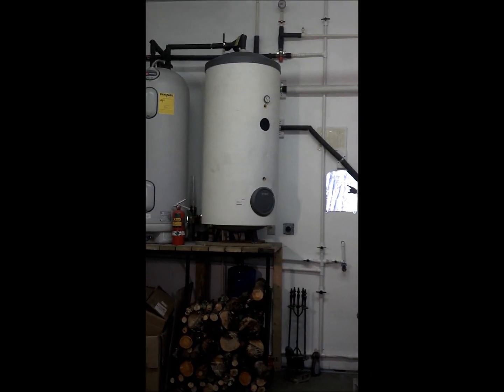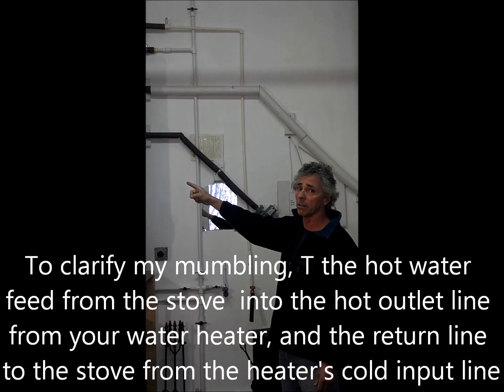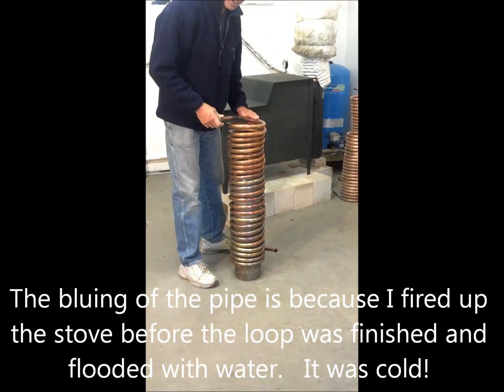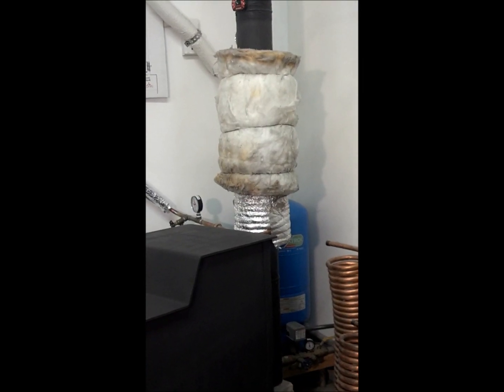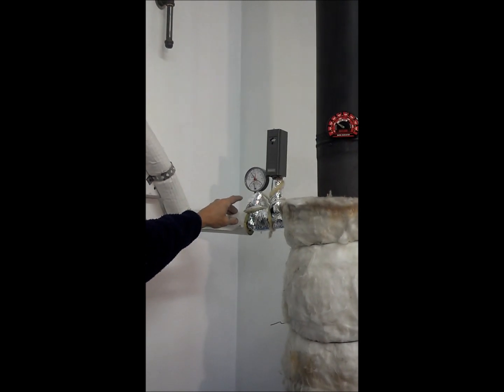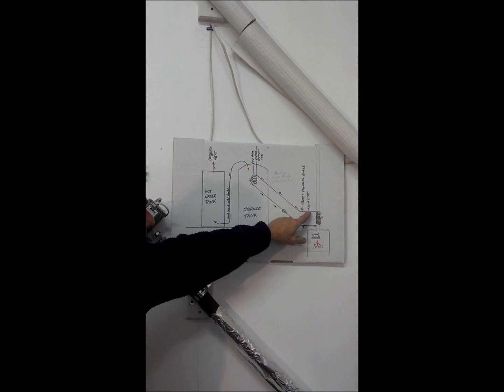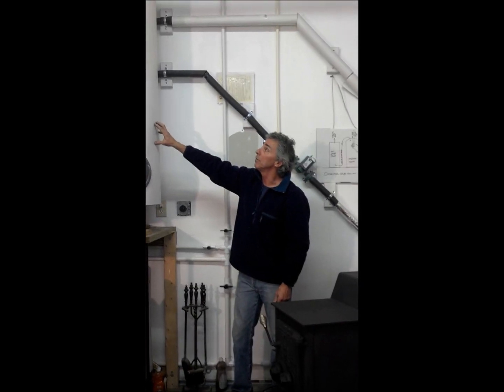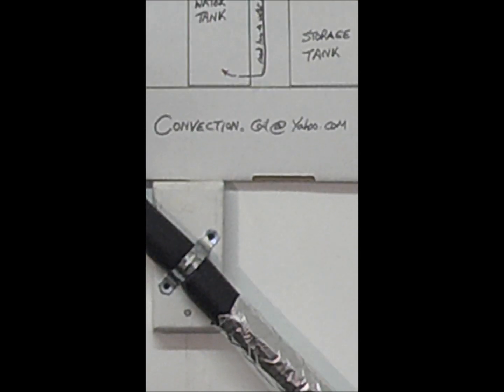How to get free hot water from your woodstove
A simple, effective, and most importantly SAFE way to heat your hot water with a woodstove.  The natural laws of convection and thermosyphon do all of the work.
I would ask that all interested in this concept to take the time to read all of the great comments below before contributing, there is much to be shared and learned!
Sorry, the website/business has been temporarily suspended in order to start a new pv solar business,